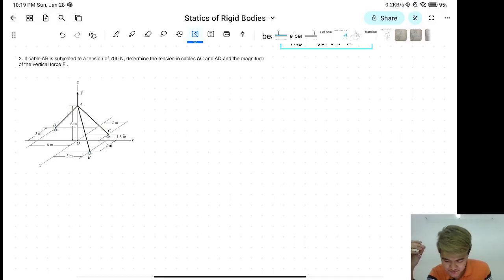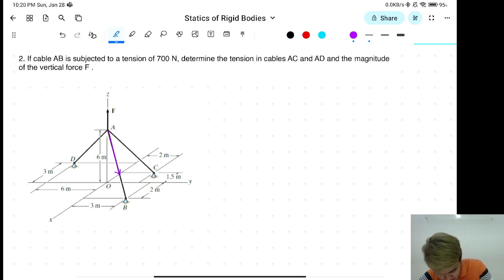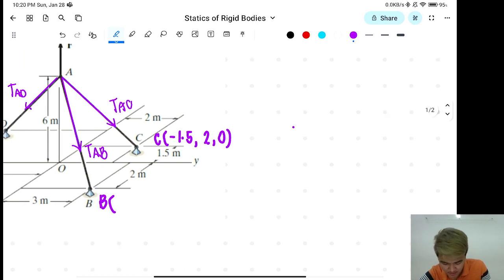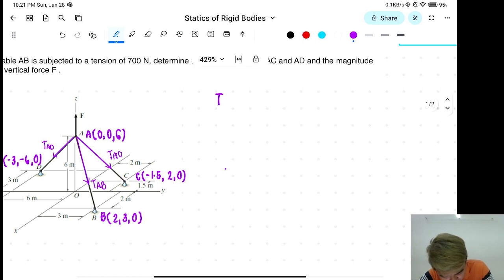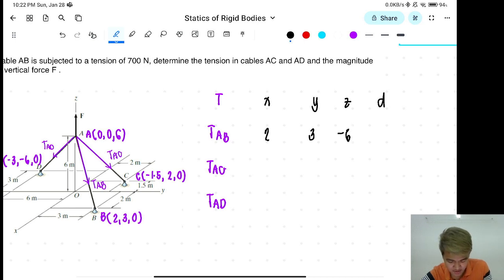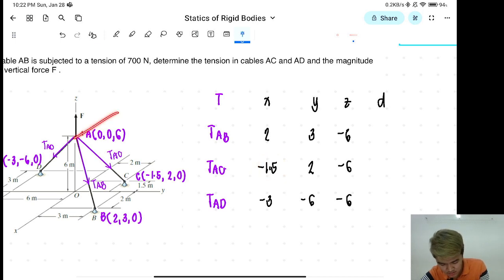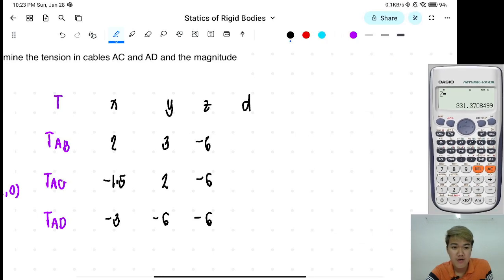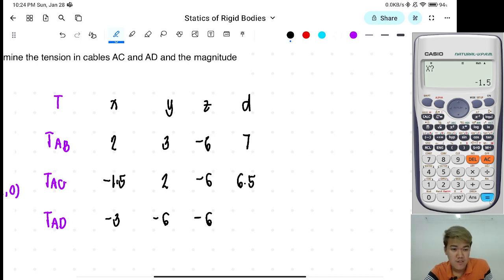STATICS OF RIGID BODIES (PROBLEM 2)